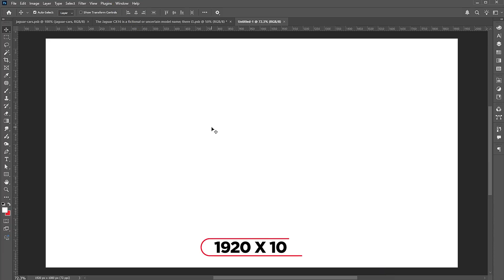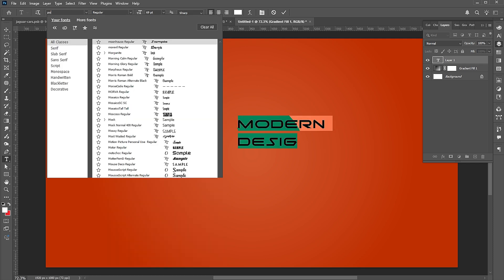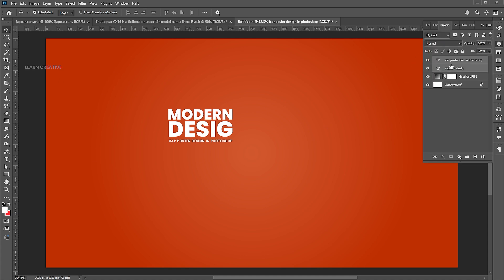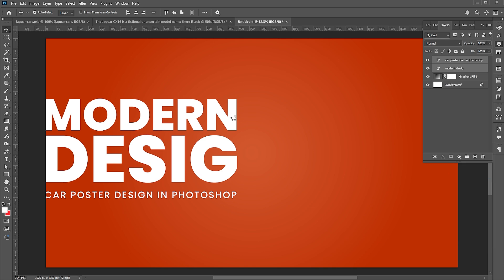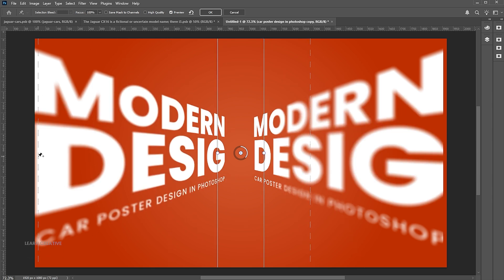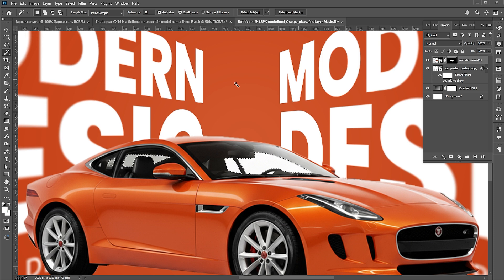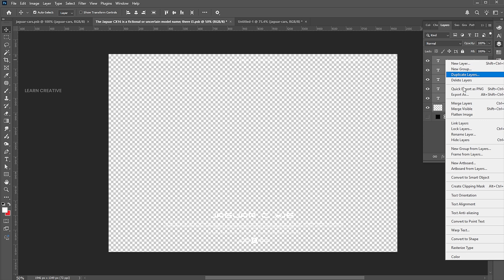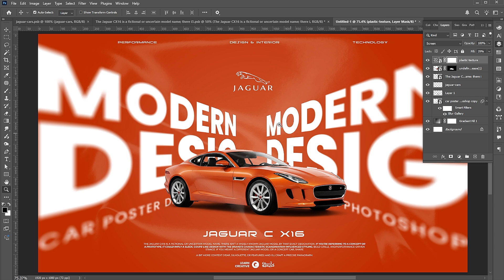Typographic Design in Adobe Photoshop | Modern Typography design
Text SettingsText SettingsHi everyone,
In this tutorial, I will teach you how to create a Typographic Design in Adobe Photoshop | Modern Typography design | Adobe Photoshop | Adobe Photoshop 2025 | Learn Creative.

Keep learning..!

Instagram brand post design,
brand post design in Photoshop,
brand design,
clipping mask,
creative poster,
photoshop poster design,
photoshop poster,
photoshop,
photoshop tutorial,
photoshop editing,
photoshop cc,
designing,
photoshop,
photo editing,
how to,
Adobe Photoshop cc,
learn creative

Intro: 00:00
Typo Settings: 00:21
Image placement and final adjustments: 04:23

Learn Creative